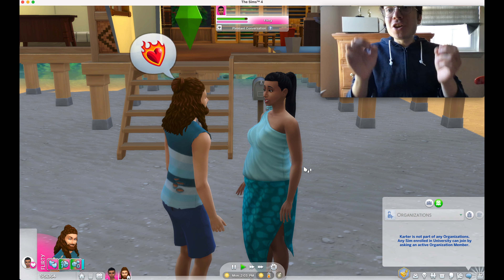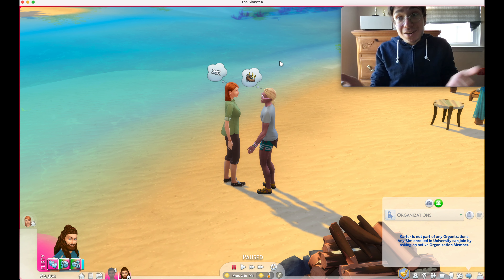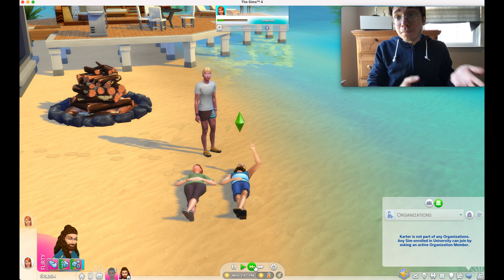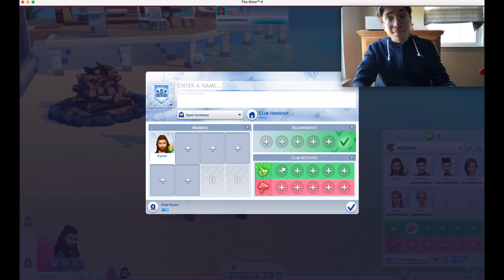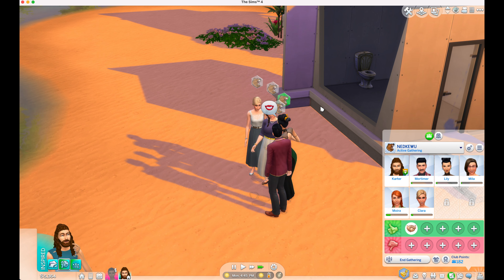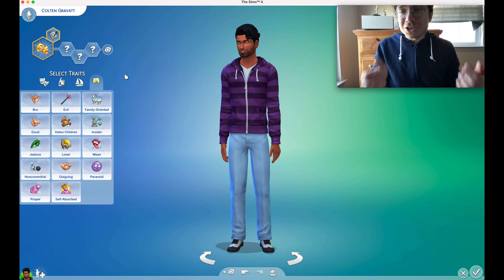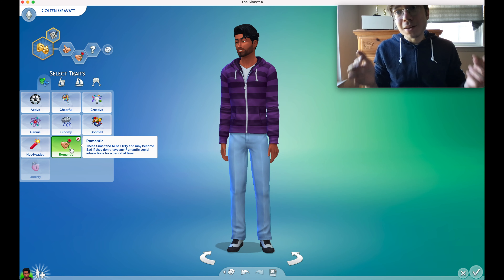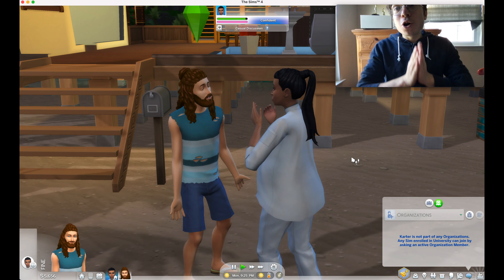Build Relationships EXTREMELY Fast Sims 4 no cheats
I will tell you how to build relationships very quickly in the sims 4! Normally building relationships in The Sims 4 can be a long and sometimes frustrating task. Not anymore. With these simple Sims 4 tricks and tips, I will teach you how you can build up your sims relationships up very quickly in The Sims 4. These methods do not require any of the sims 4 cheats.